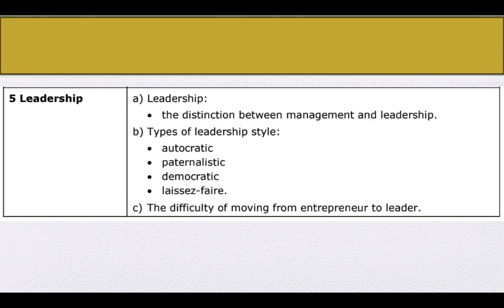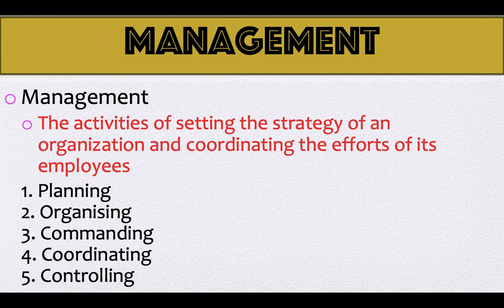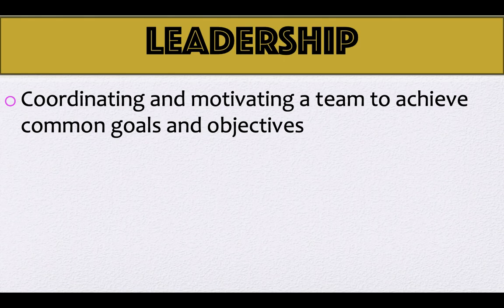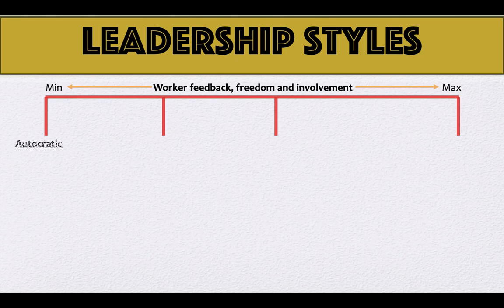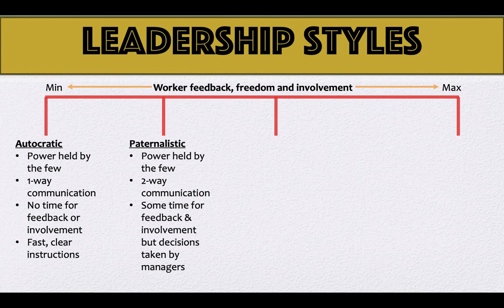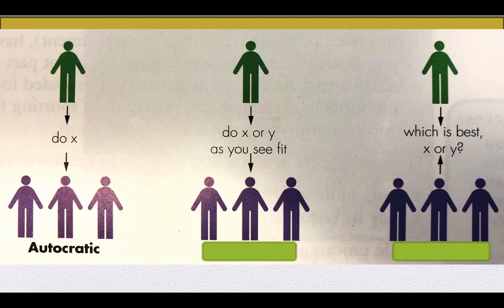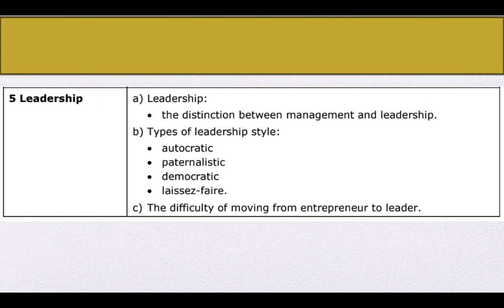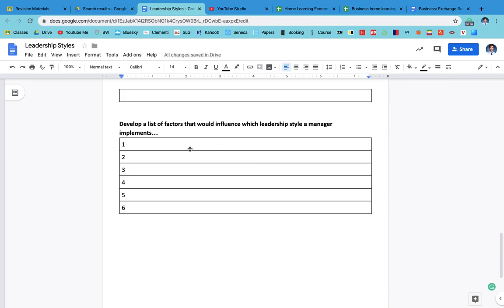Y12 Leadership Styles